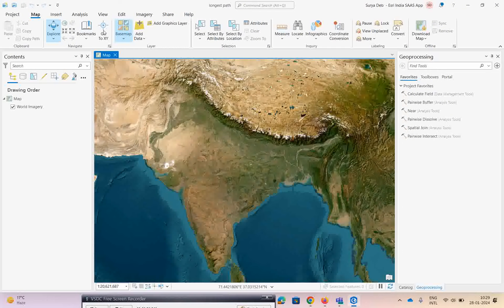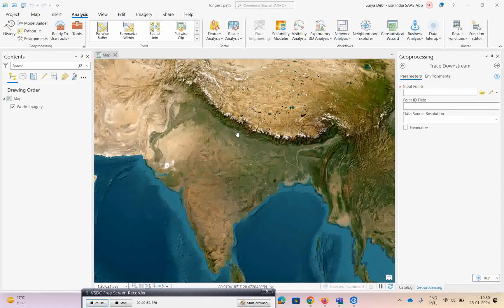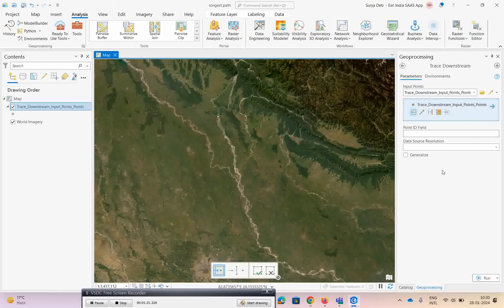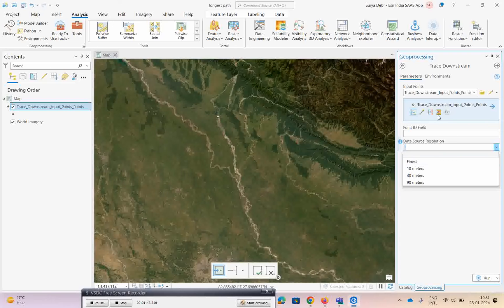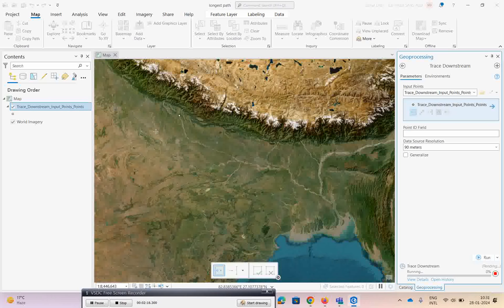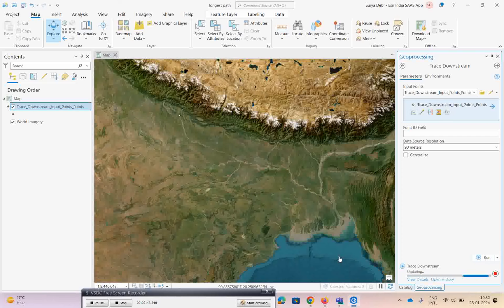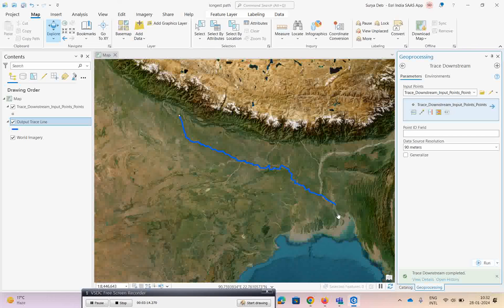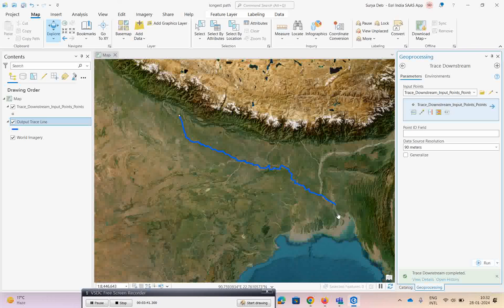How to trace downstream in ArcGIS Pro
The Trace Downstream tool, provided by Esri, utilizes a hosted digital elevation model (DEM) to trace downstream flow paths based on precomputed hydrologic information using standard hydrologic models. The output is a hosted feature layer representing the downstream trace path.

This tool is useful for identifying the source of water entering storm drains, which could potentially carry pollutants downstream to rivers, lakes, oceans, or other waterways. The tool's input layer requires point features to serve as starting locations for each downstream trace line. The downstream path settings allow users to configure parameters such as split distance, maximum downstream trace distance, units for distance measurements, and clipping options using a polygon feature layer. The result layer parameters include specifying the output polyline feature layer's name, ensuring it is unique within the organization, and specifying a folder in "My Content" to save the results.

Limitations of the tool include a maximum input limit of 1,000 point features, and it can only process point features as input. Additionally, the tool's analysis environment settings can be modified to affect its results.

The tool honors specific analysis environments, providing flexibility in its application.